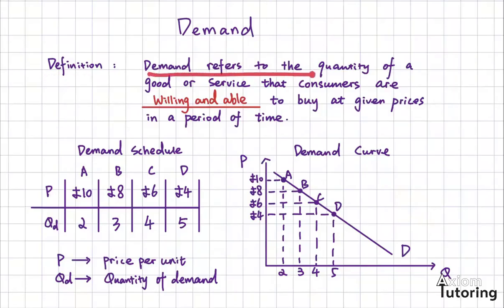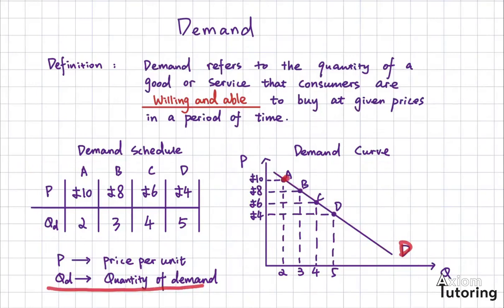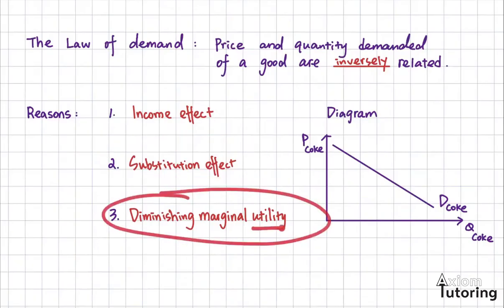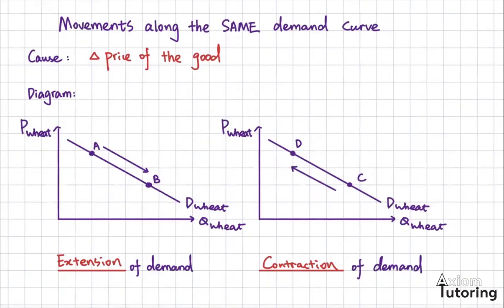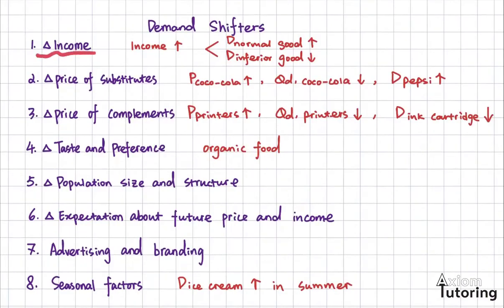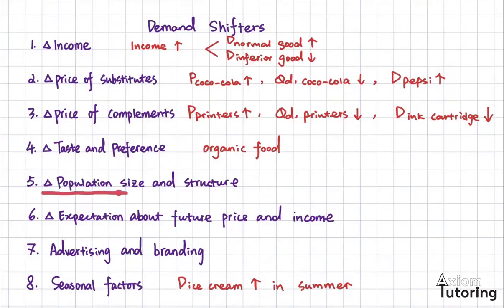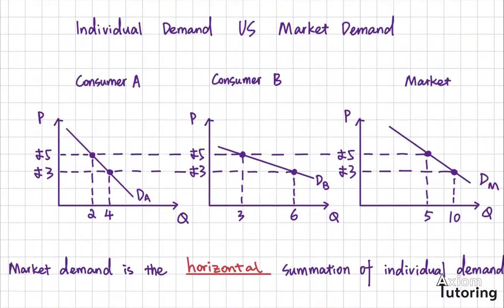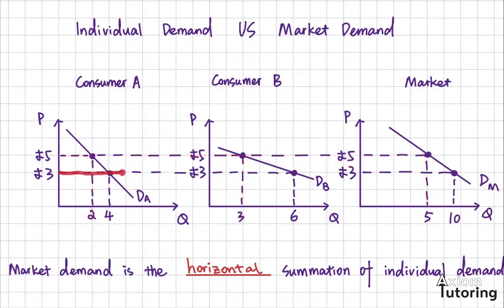6 Demand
This video introduces the fundamental microeconomics concept of demand, defining it as the quantity consumers are willing and able to buy at given prices. We will explore the distinction between demand schedules and demand curves, and clarify the difference between demand and quantity demanded. The video also explains the law of demand, detailing the income effect, substitution effect, and diminishing marginal utility. We will then examine movements along the demand curve, including extensions and contractions, and the shifts in the demand curve caused by non-price determinants like income, prices of related goods, tastes, population changes, expectations, advertising, and seasonal factors. Finally, the concept of market demand as the summation of individual demands will be covered. And visit AxiomTutoring.com to find a tutor tailored to your needs.